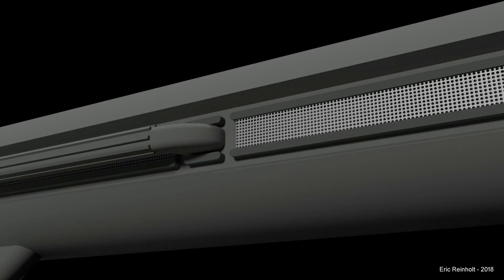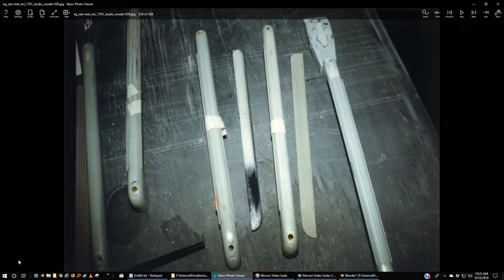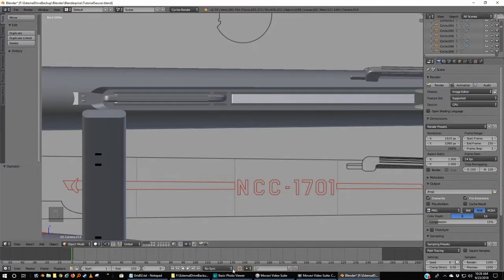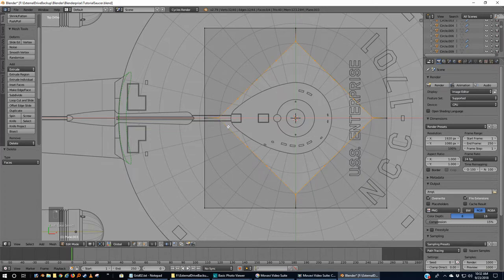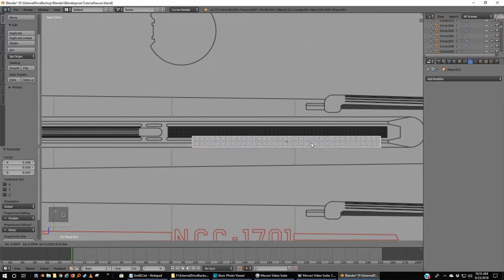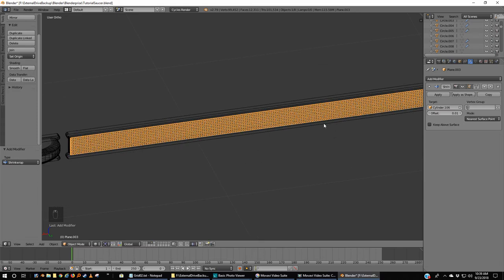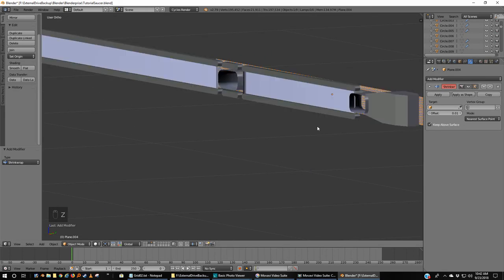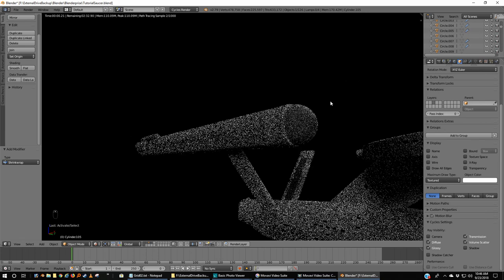29 Warp Engine Grills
We make the grills for the warp engines.

Resources:

Modeling Software
Blender 2.79b

Texture Creation
GIMP

Blueprints
Alan Sinclair Blueprints:

Gary Kerr Drawings:
Neck:

Sci-fi & fantasy Modeller
Volume 26, Volume 44, Volume 45